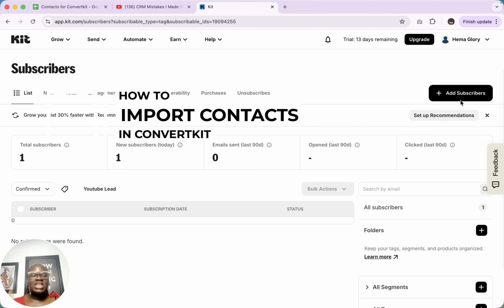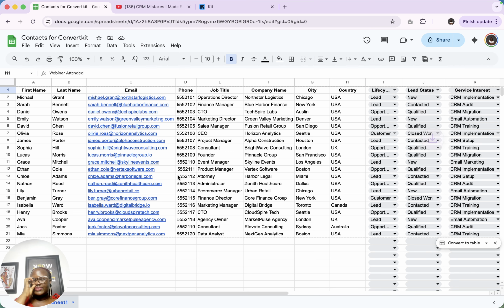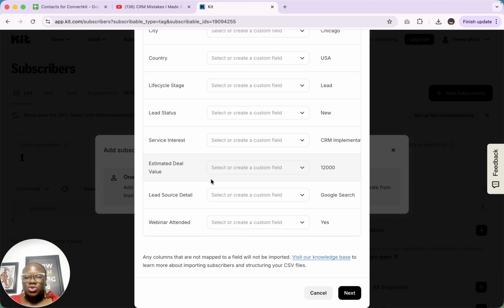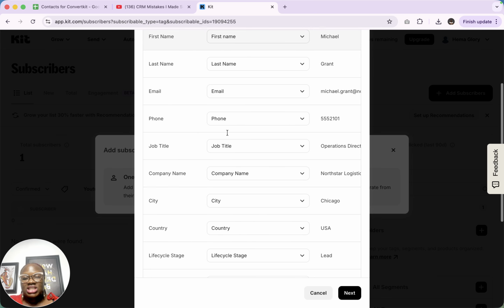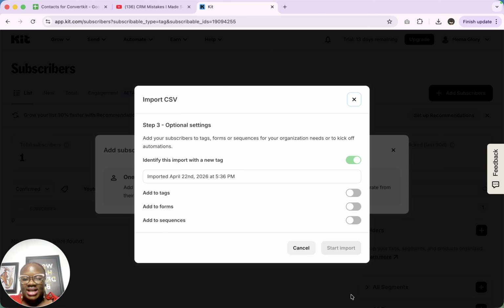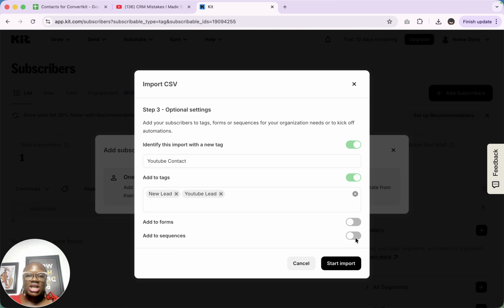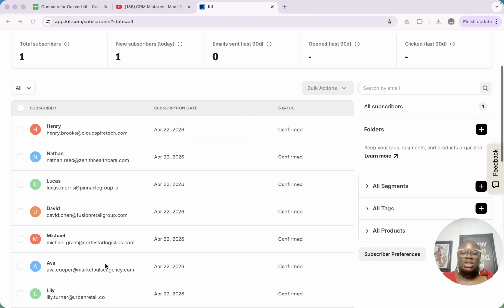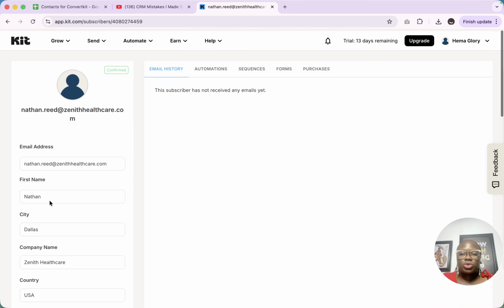Switching to ConvertKit? Here's How to Import Your Contacts the Right Way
Moving your email list over to ConvertKit (Kit)? In this tutorial, you'll learn exactly how to import your contacts the right way, whether you're starting fresh with a CSV file or switching from a platform like Mailchimp.

In this video, you'll learn how to:
✅ Prepare your CSV file before importing
✅ Upload and map your columns to the correct ConvertKit fields
✅ Add tags and custom fields during the import process
✅ Understand what can and can't be imported (automations, sequence history)
✅ Confirm your import completed successfully

🎯 Need hands-on help setting up your email marketing system? CRMInstructor offers a FREE consultation to map out your CRM and email marketing strategy.